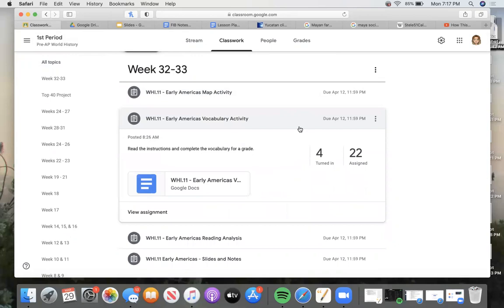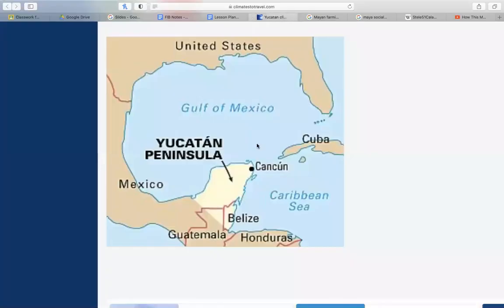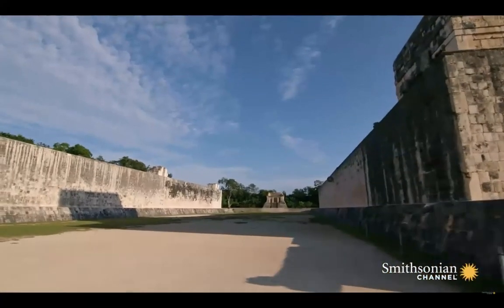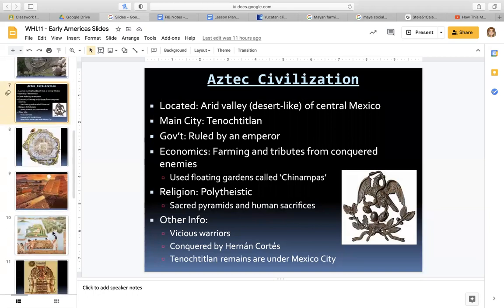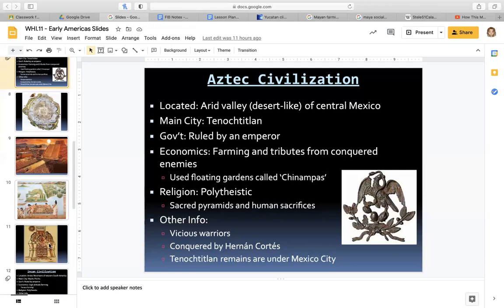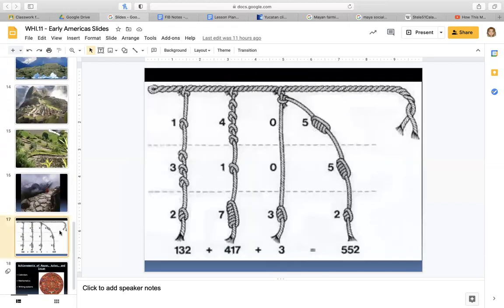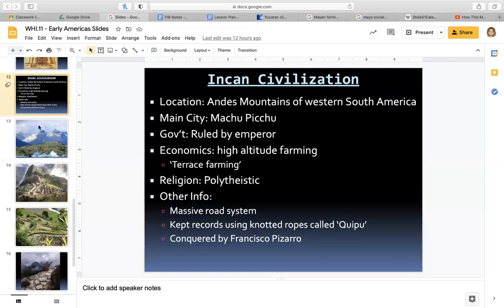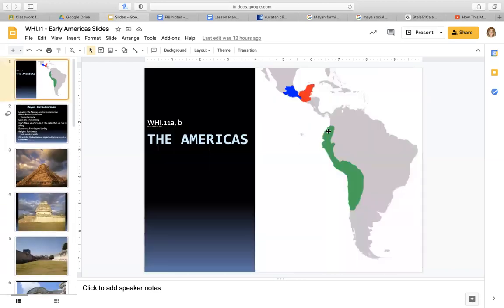WHI 11 Early Americas Video (Maya, Aztec, and Inca)